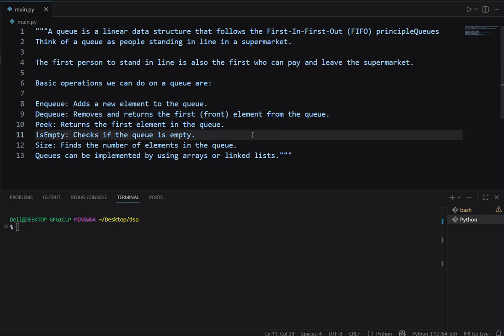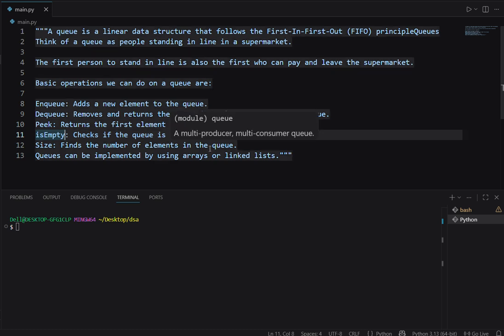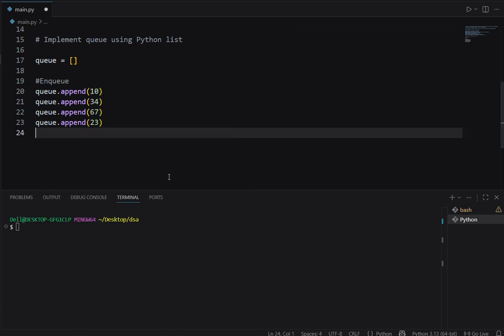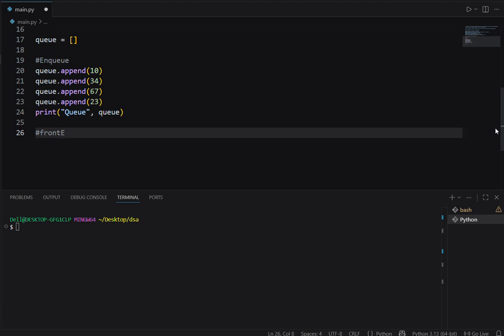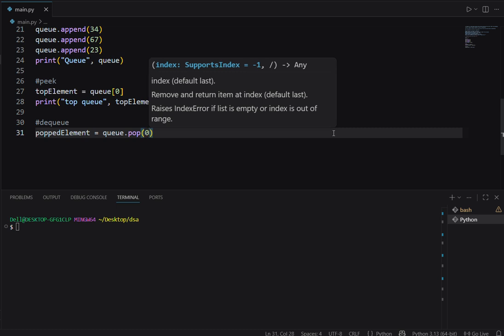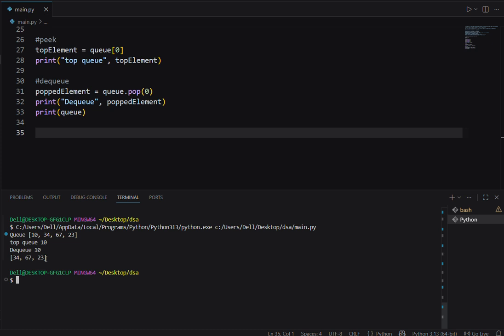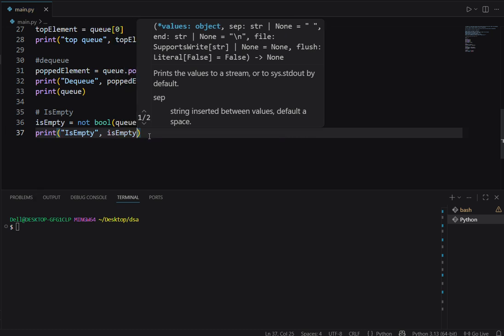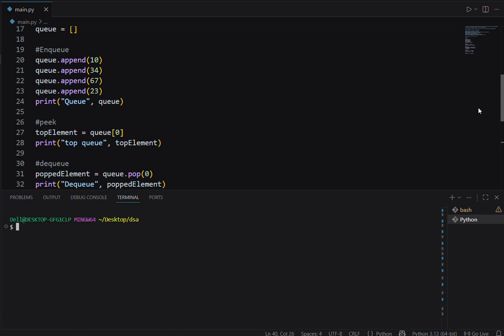Queue Implementation using Python Lists for beginners.